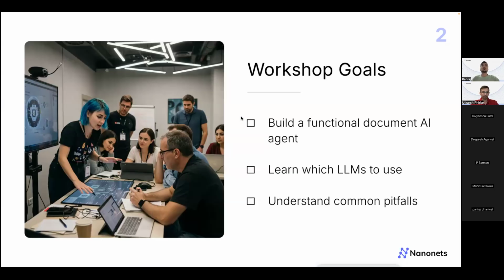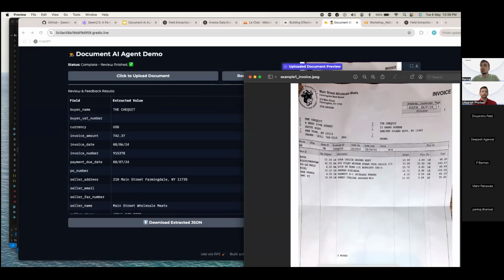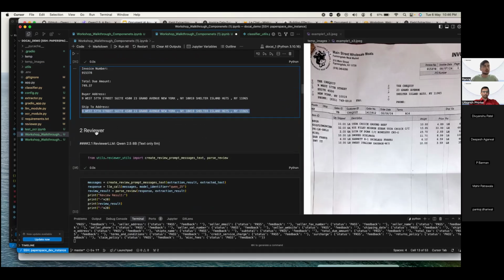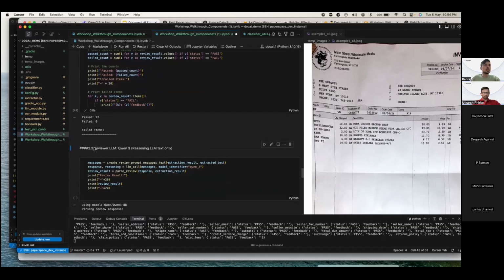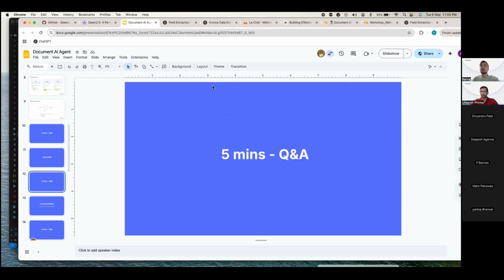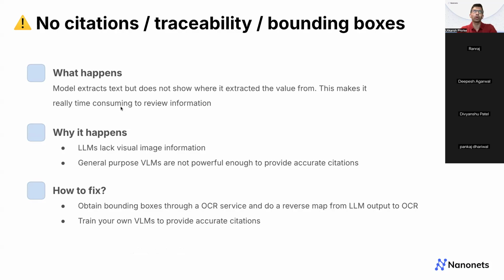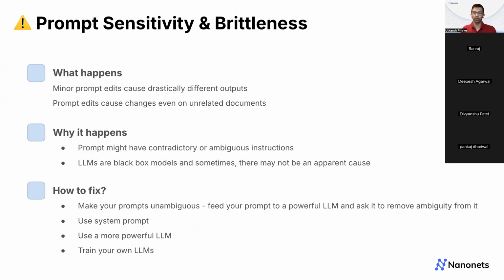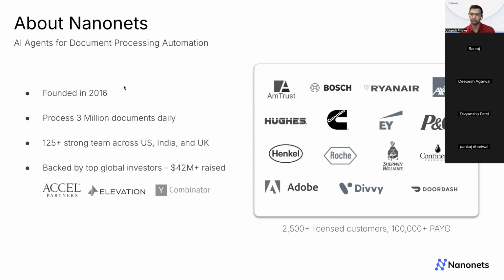Build Your Document AI Agent (Open Source) & Learn Why LLMs Fail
Join Nanonets experts in this insightful workshop replay. Witness the conceptual assembly of a document AI agent using powerful open-source models like Qwen 2.5 VL, and gain a critical understanding of where even advanced Large Language Models (LLMs) like GPT-4, Mistral, and Gemini stumble.

In this session, you'll discover:

The Core Components: Understand the essential building blocks of an AI-powered document extraction pipeline – from OCR and layout analysis to the AI extractor, reviewer, classifier, and the crucial agent orchestrator.

Open Source Power: See how to leverage open-source LLMs and Vision Language Models (VLMs) to tackle complex tasks like understanding document layouts and overcoming OCR inaccuracies.

Why LLMs Fail (The Reality Check): We dive deep into common pitfalls including:
- Accuracy issues & hallucinations
- The challenge of grounding LLM outputs
- Misleading confidence scores
- Layout blindness in text-only models
- Prompt sensitivity and ensuring format consistency (reliable JSON)
- Dealing with low-quality scans and OCR errors
- Strategic Insights: Learn when to choose commercial APIs versus building with open-source solutions based on accuracy needs, control, privacy, and cost.

Actionable Solutions: Explore practical techniques like few-shot prompting, constraint decoding, and the importance of robust validation and human-in-the-loop (HITL) processes.

The Future of Document AI: Get a glimpse into advanced topics like training custom Reasoning LLMs and techniques like GRPO for building truly intelligent visual thinkers.

Perfect for software engineers, data scientists, AI/ML practitioners, product managers, and technical leaders who want to build, deploy, or make informed decisions about document automation solutions. Stop just prompting, start building with a clear view of the possibilities and limitations!